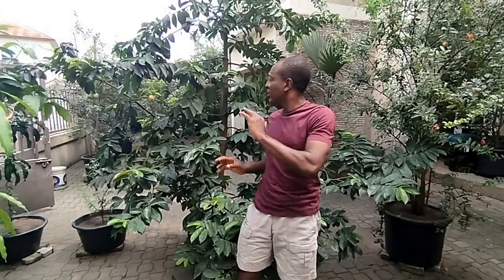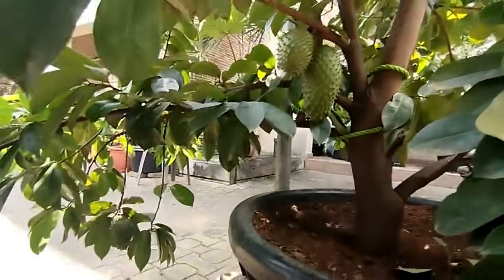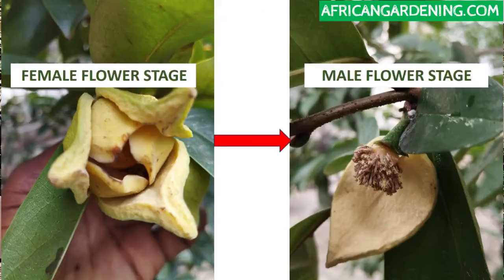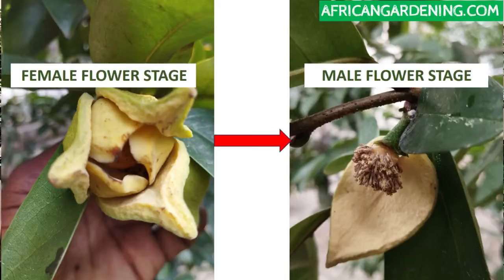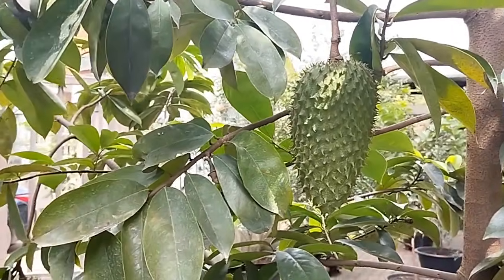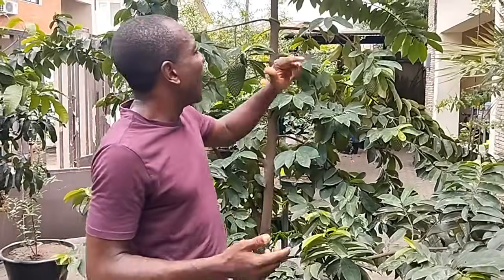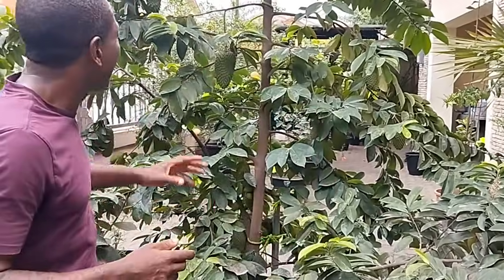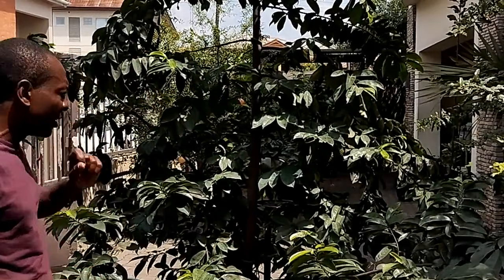My potted Soursop tree with 80 fruits, learn how to get more fruits from your soursop tree!!!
This video shows my 2.5 years old soursop tree planted in a 20 gallon pot with 80 fruits, I got all these fruits by hand pollinating my soursop flowers. Soursop trees produces lots and lots of flowers, however the lack of a natural pollinator will lead to the lack of fruits.
In this video I have explained why  many soursop trees only produce many flowers  with  little or no fruits and  how I got so many fruits from my soursop tree. I have also showed the different stages of the soursop flower.
I will be releasing  a basic soursop hand pollination video in he coming weeks, I will also be releasing an advanced professional soursop flower hand pollination course.